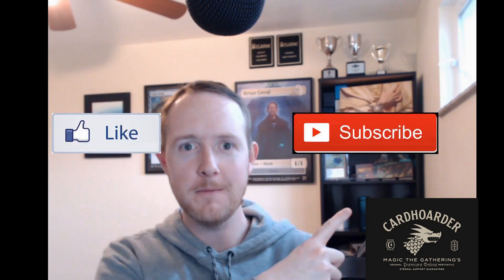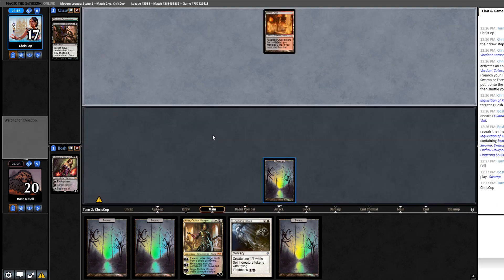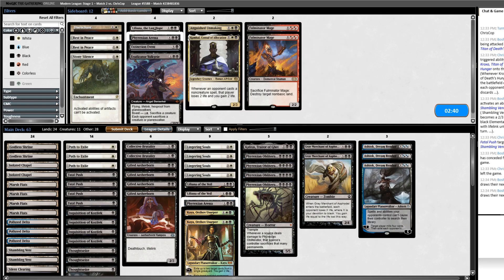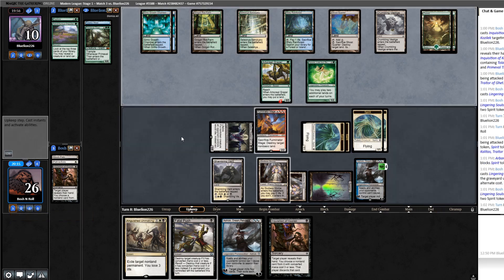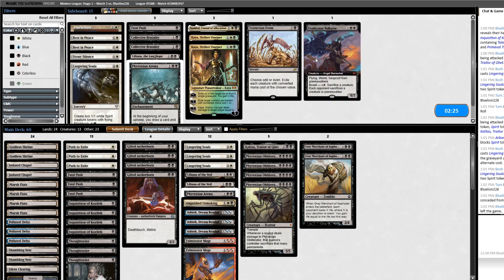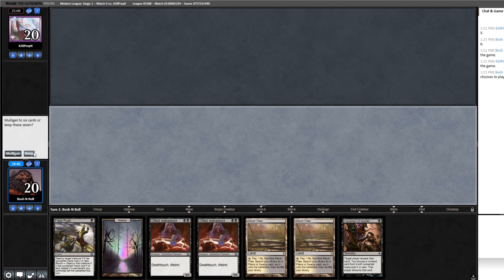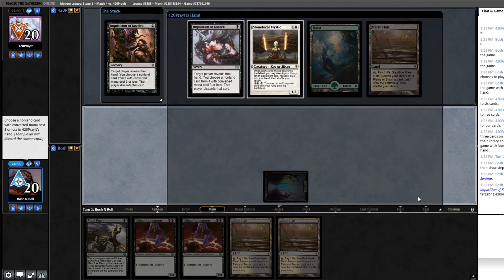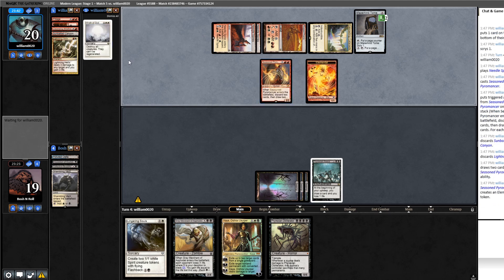[Modern] Obliterator!? I hardly know her! "Mono Black" Orzhov midrange!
Tier 1 comes with a $5 off code so it's basically free!
Tier 2 includes a monthly donation league (cheaper than buying a one-of league)
Tier 3 includes monthly coaching sessions (cheaper than paying by the hour)